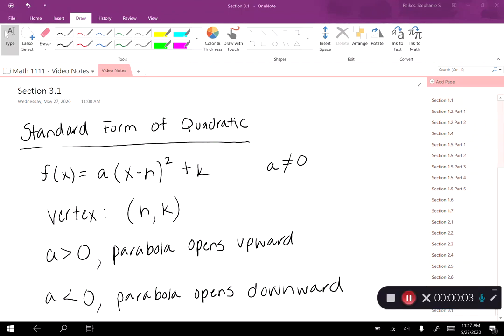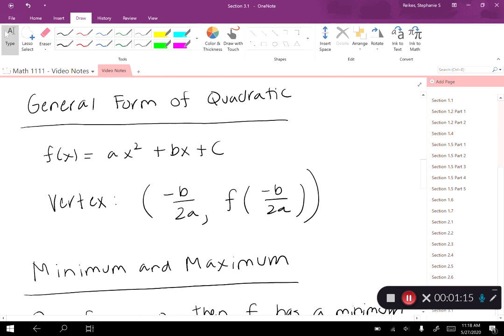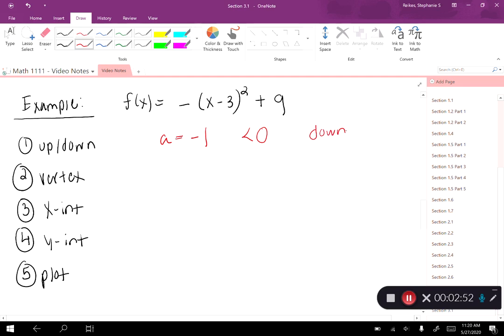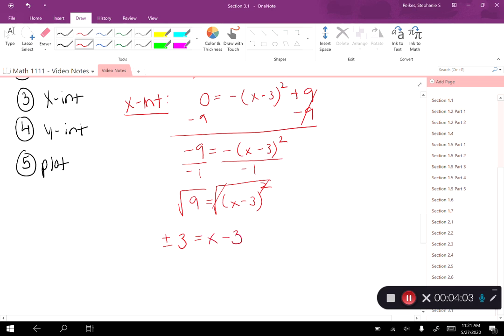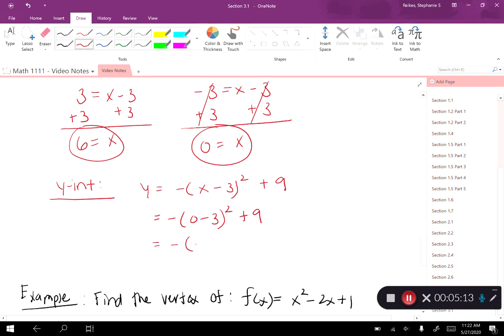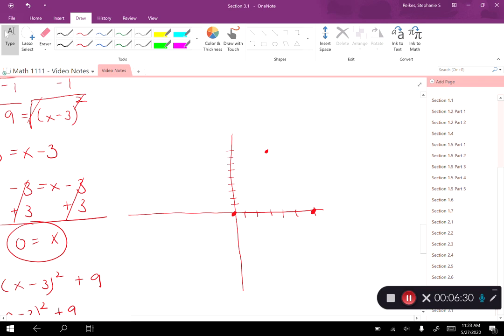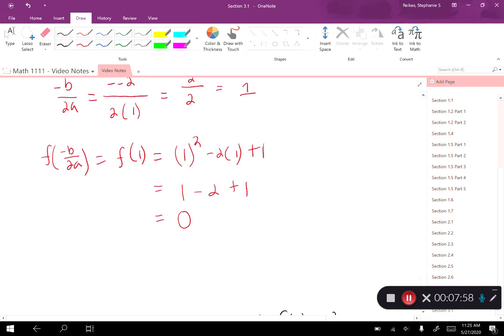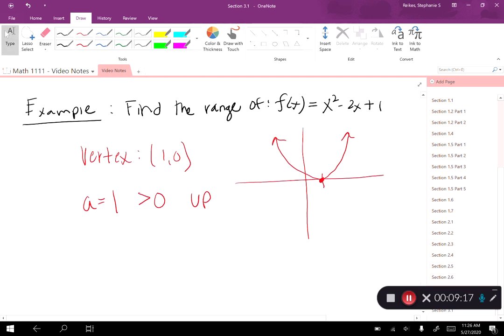Quadratic Functions Video